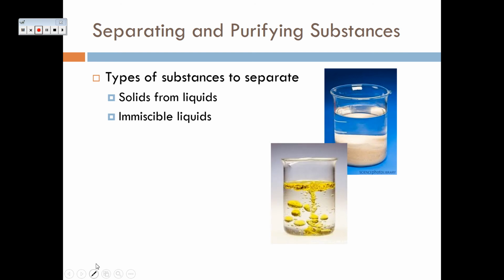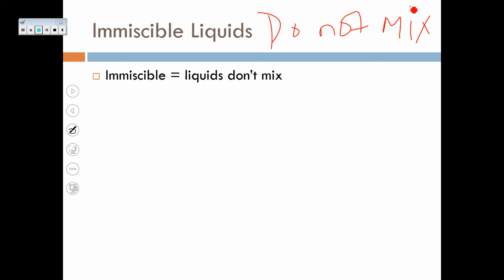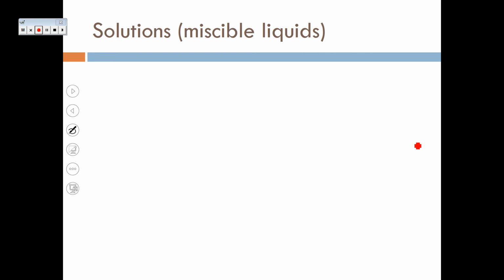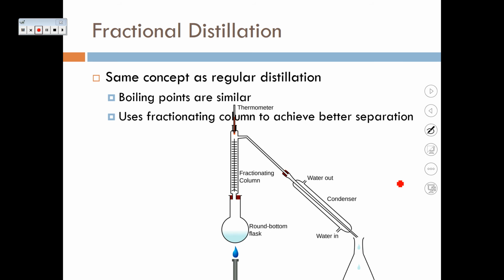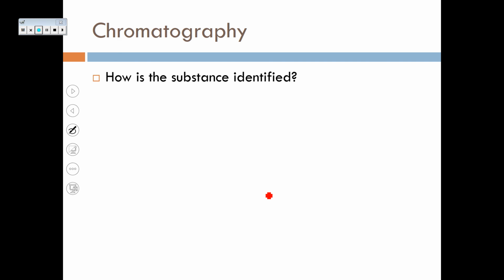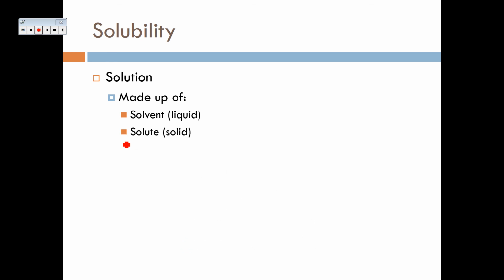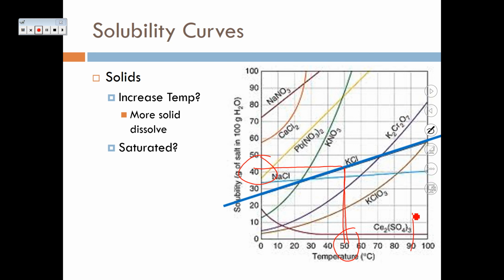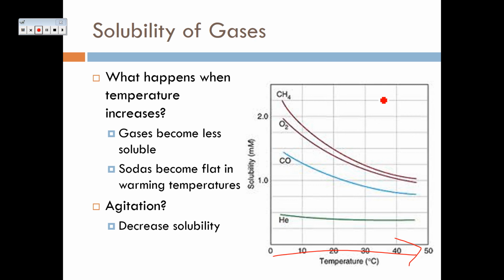Ch 2 2 Separating and Purifying Substances